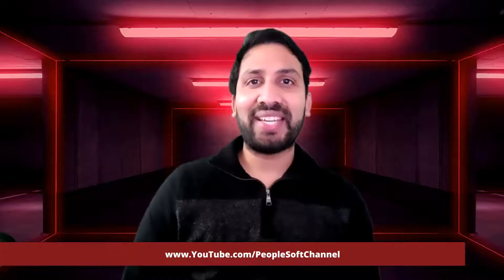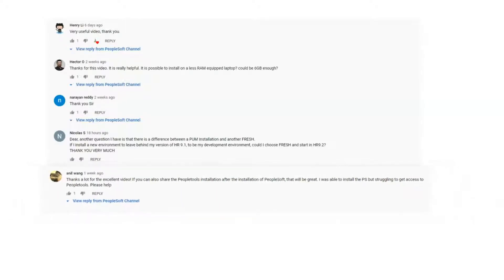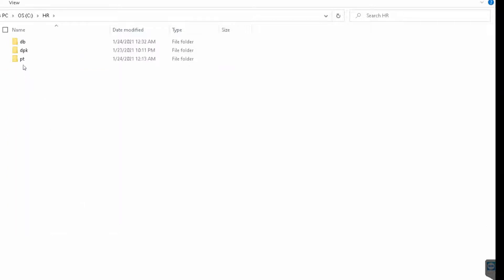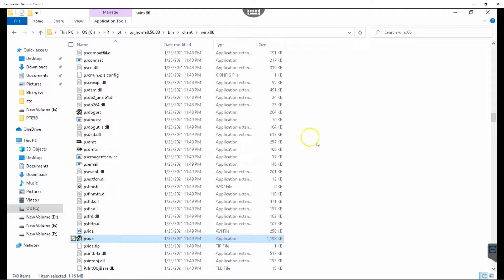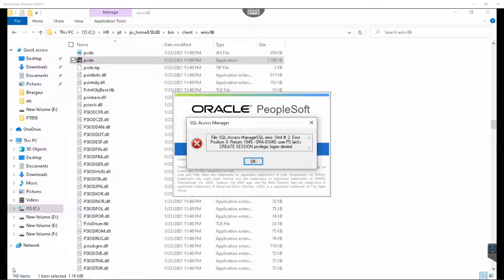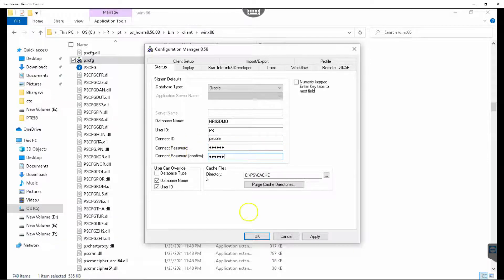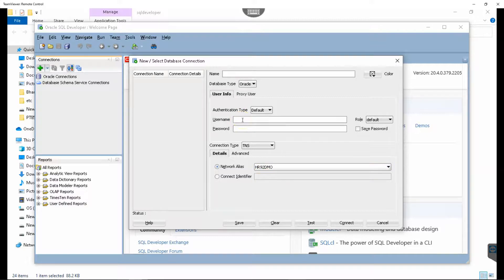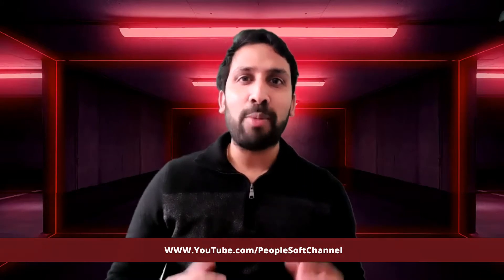PeopleSoft HCM Installation on Windows 10 | Part 2 | PeopleTools 8.58.08 | Siva Koya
This is the second part of the PeopleSoft HCM Installation on Windows 10. I will guide you step by step on how to install App Designer as well as connecting to SQL Developer to run SQL Queries

0:35 - Locating App Designer Executable File (pside.exe) / Running & fixing errors
2:56 - Downloading and Installing SQL Developer